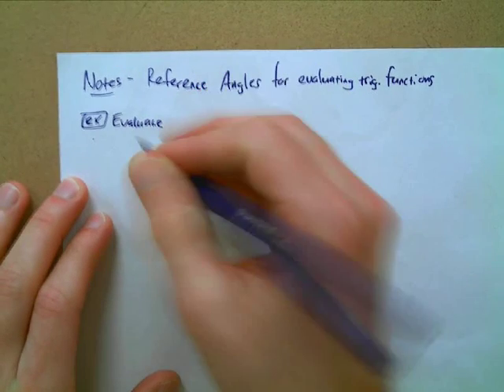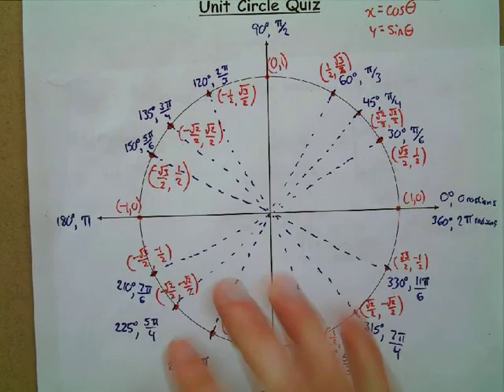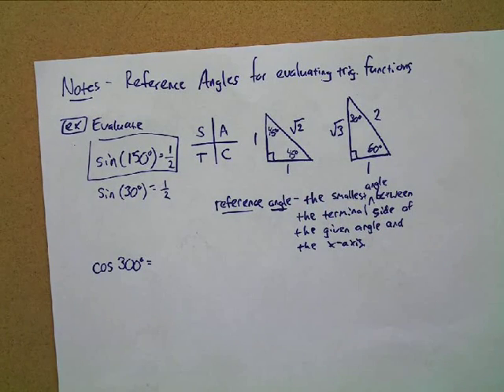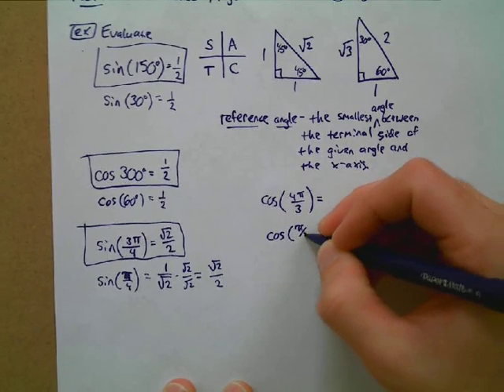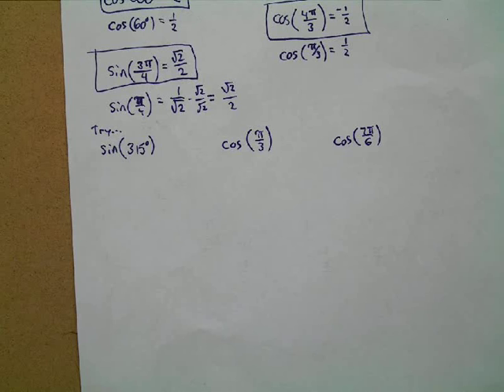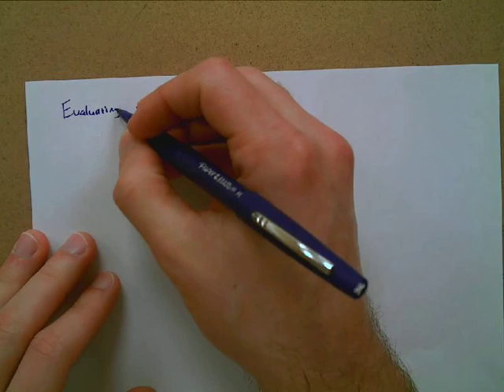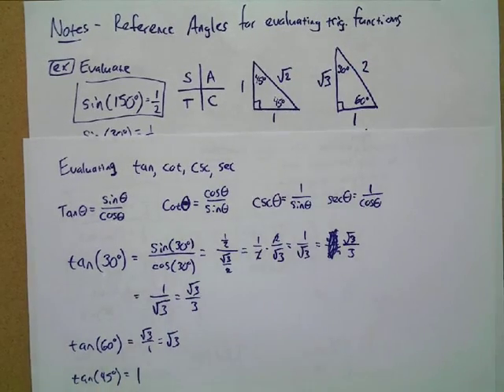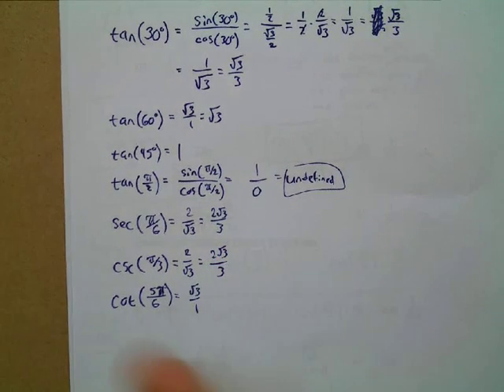11/4/2016 Reference Angles to Evaluate Trigonometric Functions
p316 #(19,21,37-43, 59-67, 85-89)o